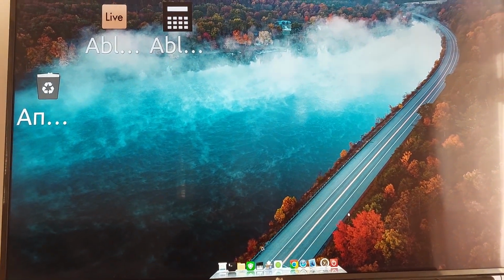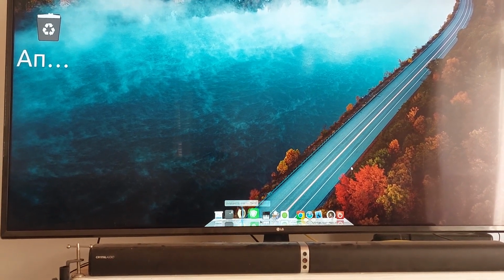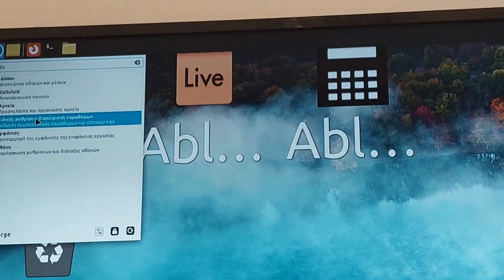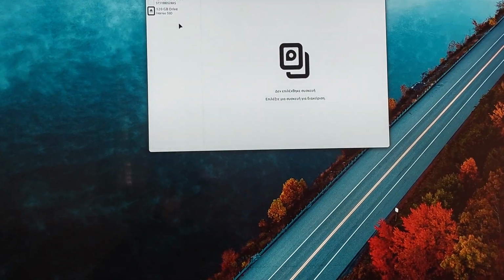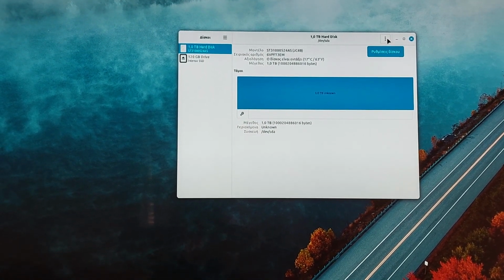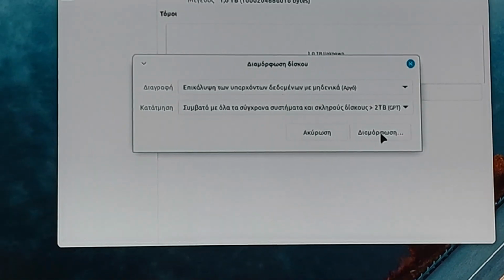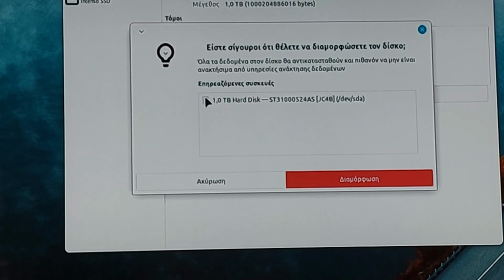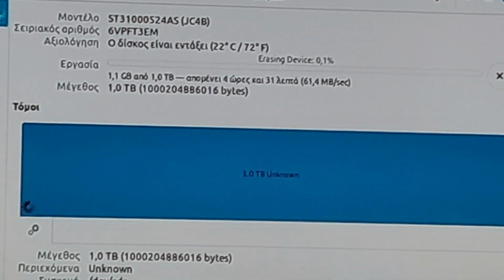format flash disk (usb)and hard disk on linux